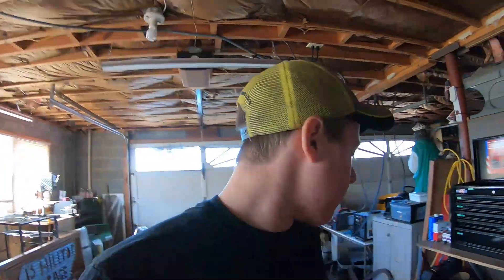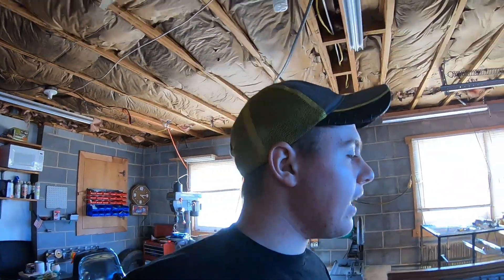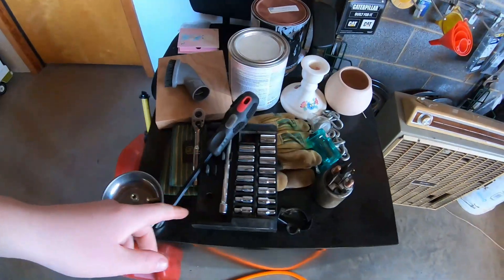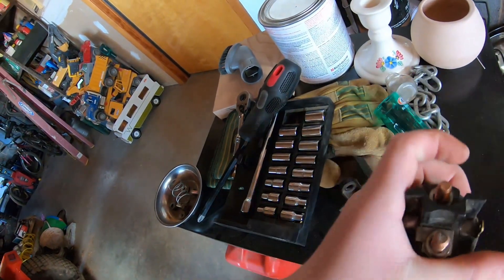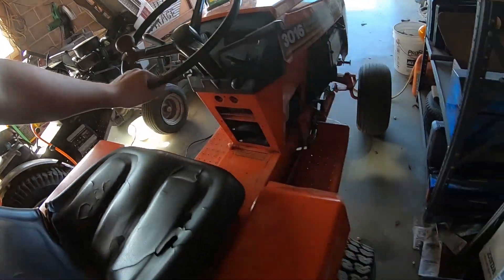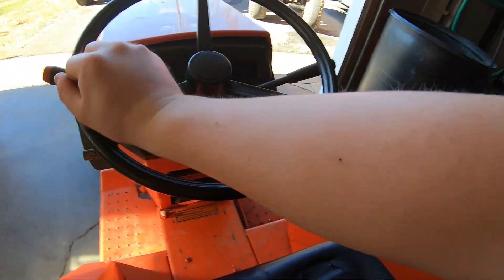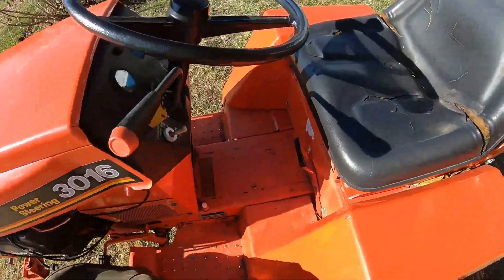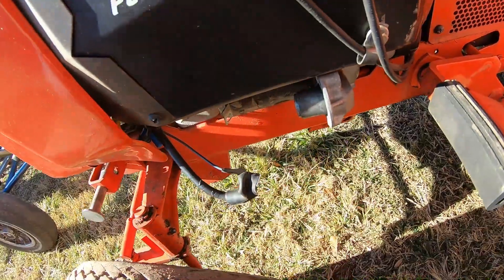I'm Late?!?!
Sorry I havn't uploaded in a while, just taking a little holiday break. I know this video may seem stupid but I just wanted to let everyone know that I'm still here. More vids coming soon.